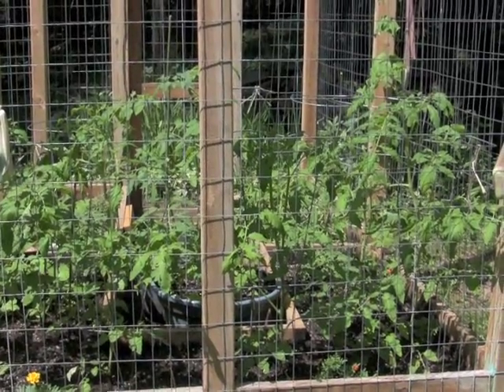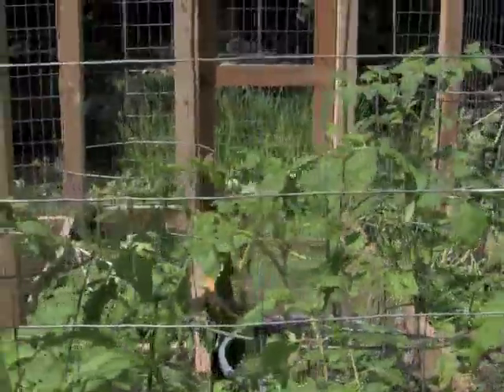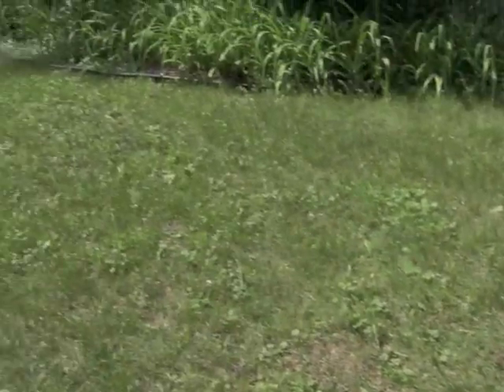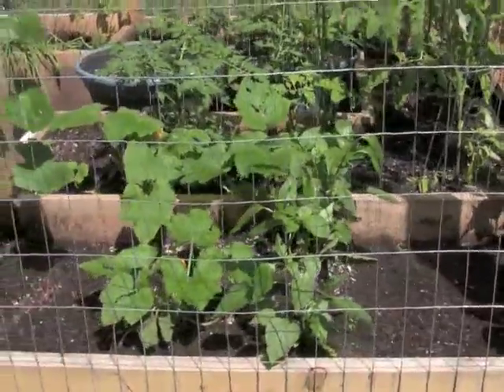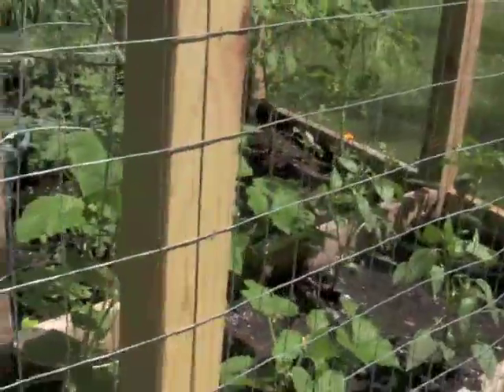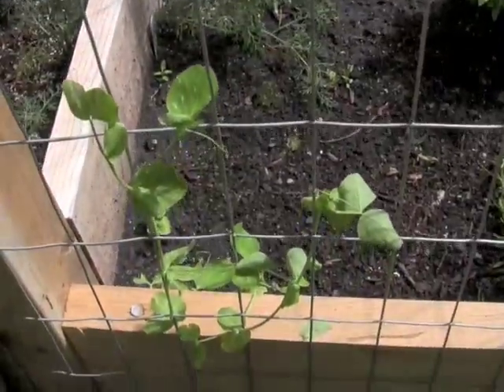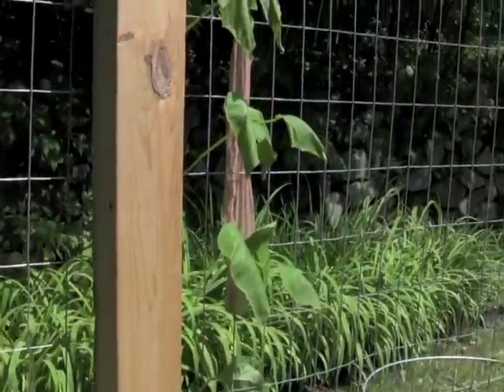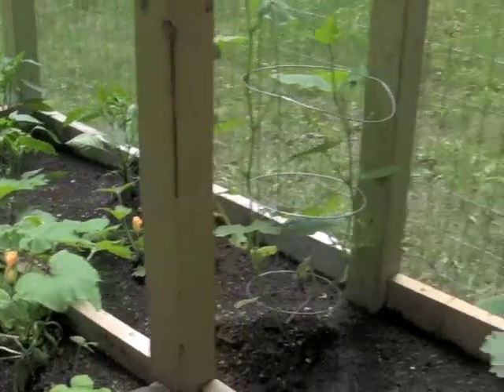Raised Bed Garden 2010-1st Installment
This is the second year for Sarah's raised bed garden experiment. It got off to an early start, thanks to global warming?